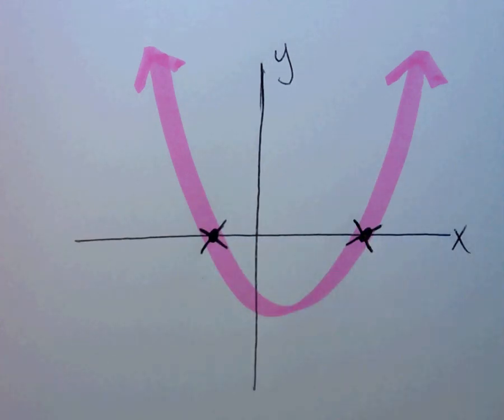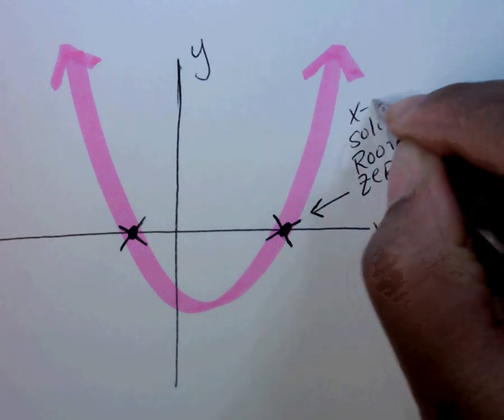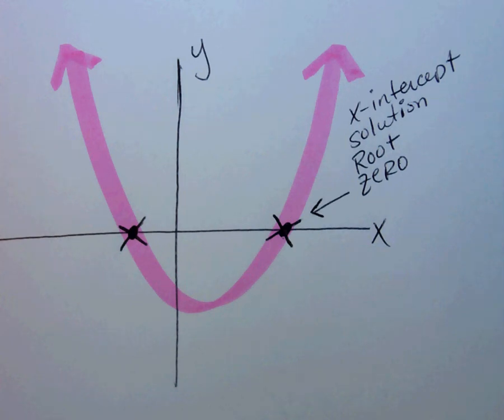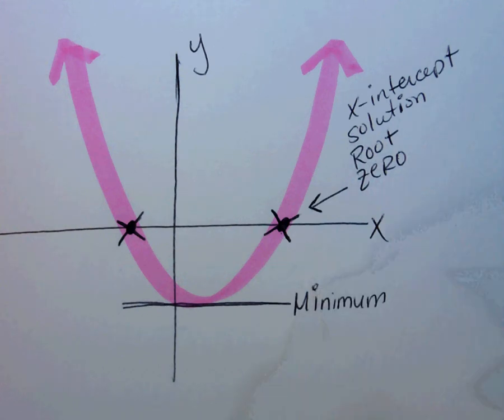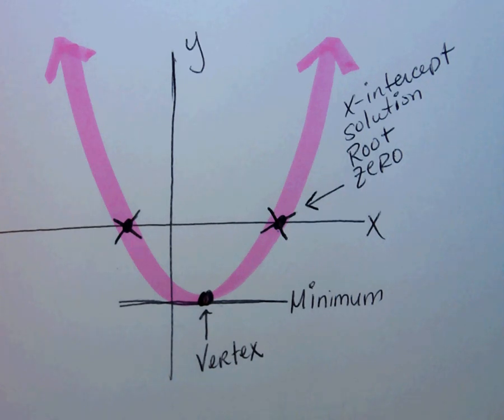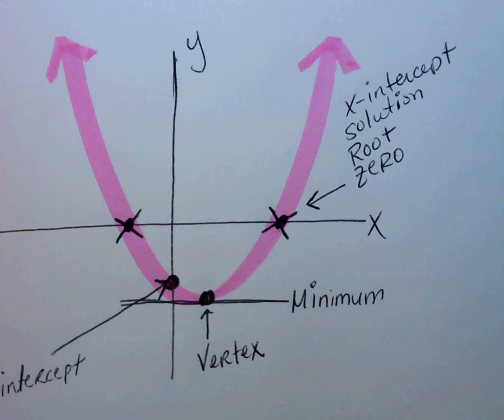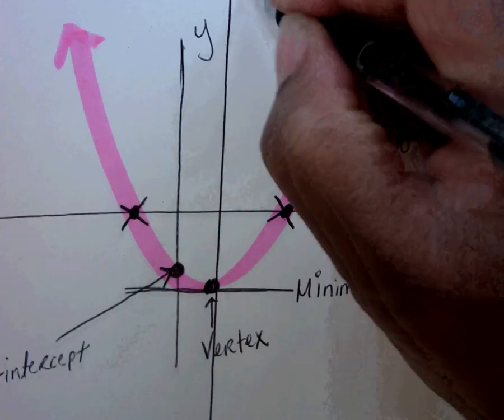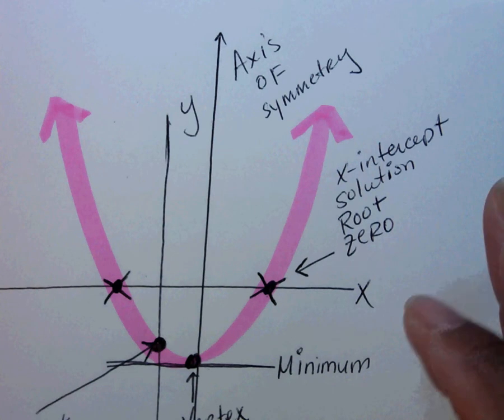Characteristics of quadratic's p1